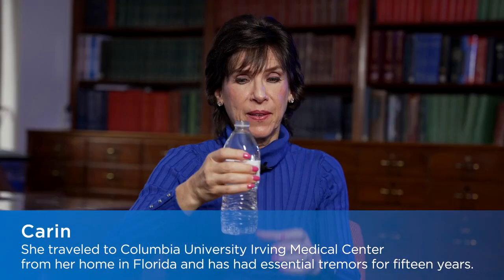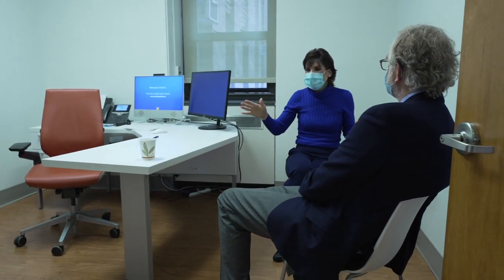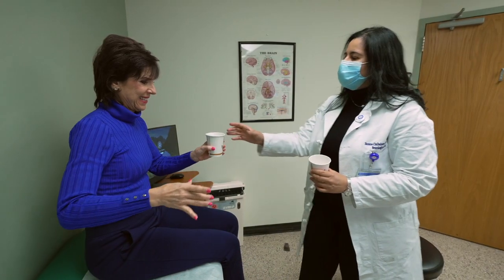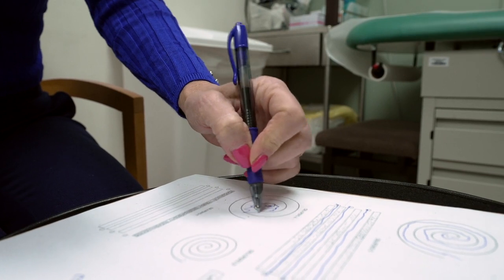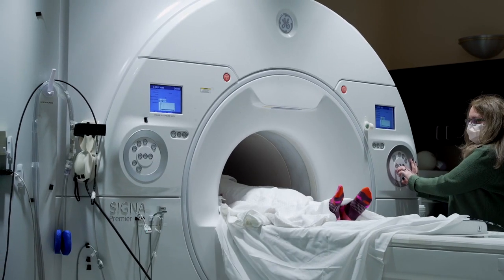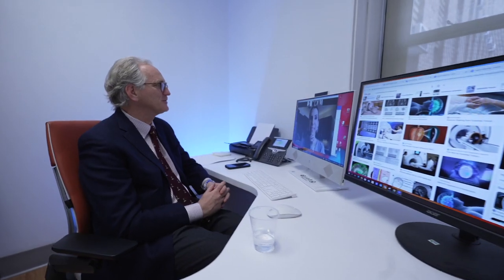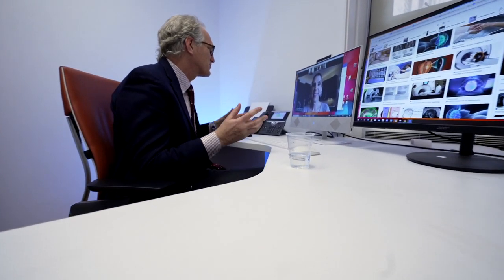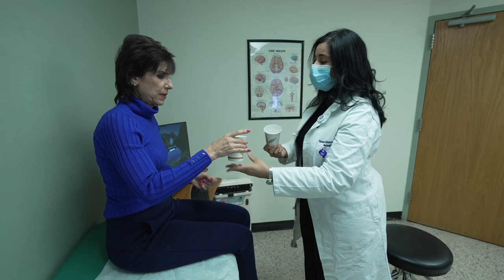Essential Tremor Treatment: A Patient Story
For people with essential tremor, a movement disorder that causes people’s arms, hands, and heads to shake uncontrollably, the activities of daily life can be extremely difficult, if not impossible. Gordon Baltuch, MD, PhD, shares his approach with focused ultrasound, a noninvasive and painless new treatment that has the potential to eliminate their trembling.